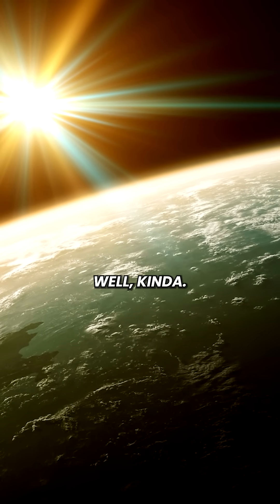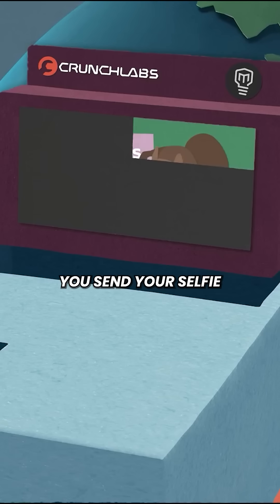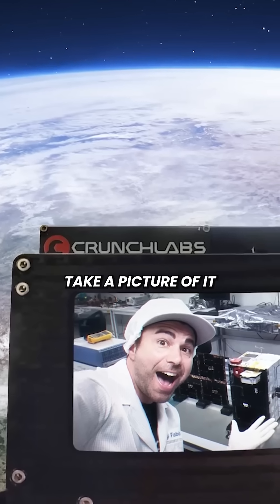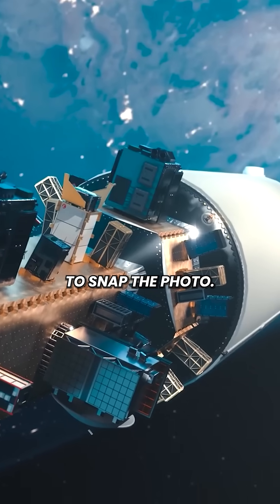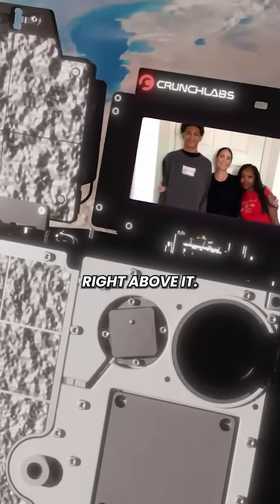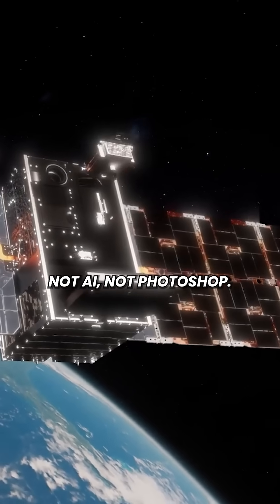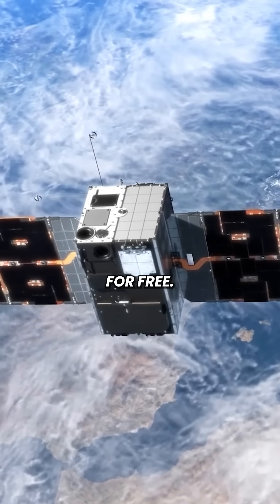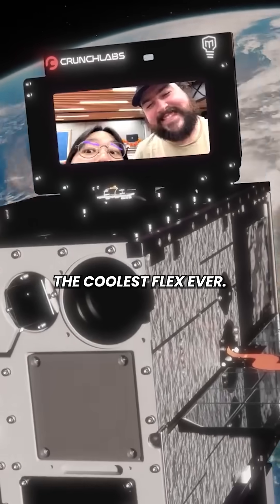You Can Go To Space For FREE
CrunchLabs, founded by YouTuber Mark Rober, currently offers space selfies as a service via its satellite SatGus. Customers can upload their selfies, which are then displayed on the satellite's external screen and photographed using an onboard camera with Earth in the background.

Footage credits: @MarkRober

We bring you exciting content about space exploration, cosmic events, future missions, and the wonders of the universe. Join us on a journey beyond Earth — one video at a time!

We do not claim ownership of any third-party content used.

Mark rober space selfie
Mark rober nasa
mark rober balloon experiment
space selfie experiment
space weather balloon
viral science experiment
mark rober project
edge of space video
space balloon camera
DIY space selfie
Space X
Elon Musk